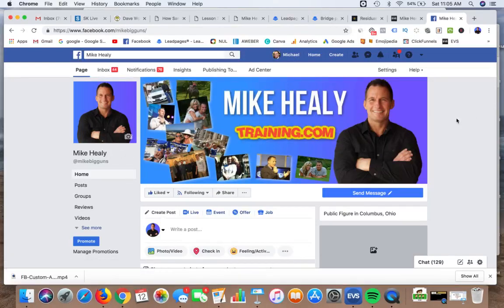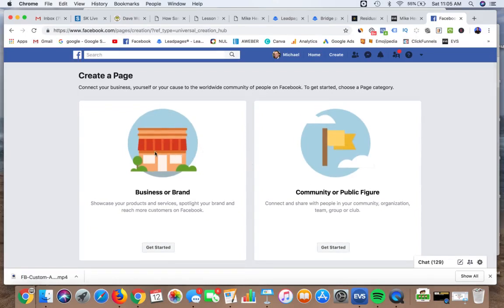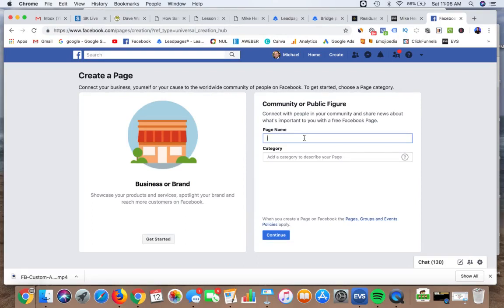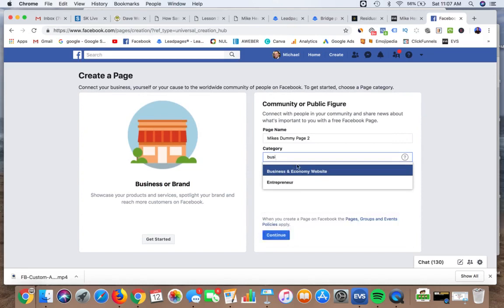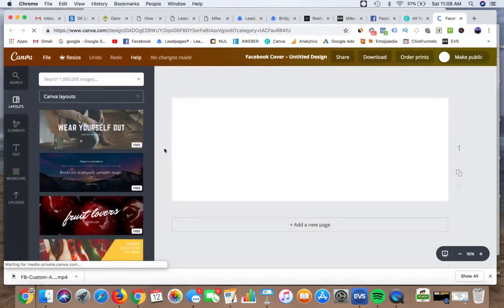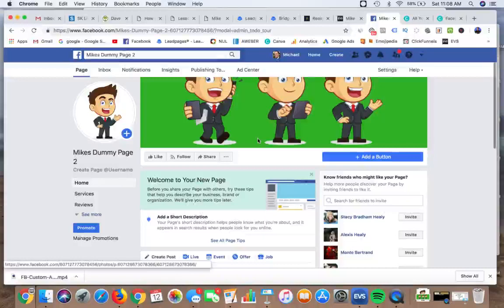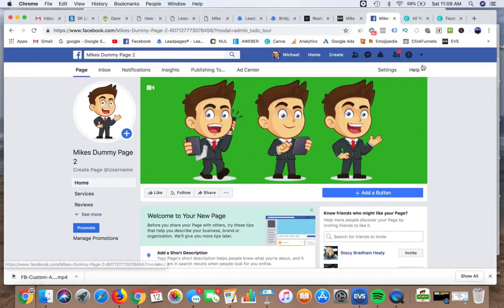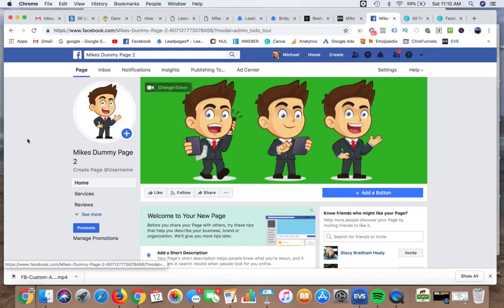How to Properly Set up a Facebook Business Page